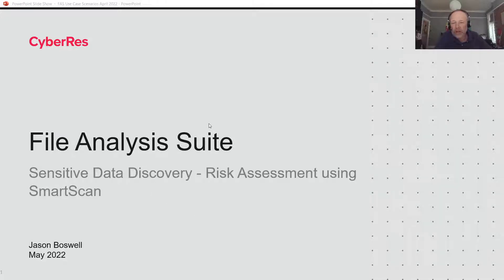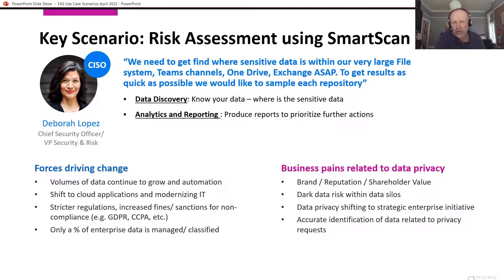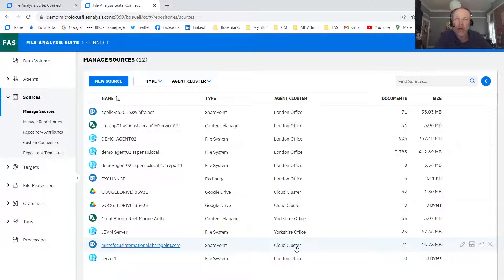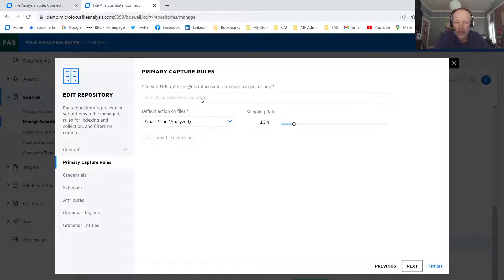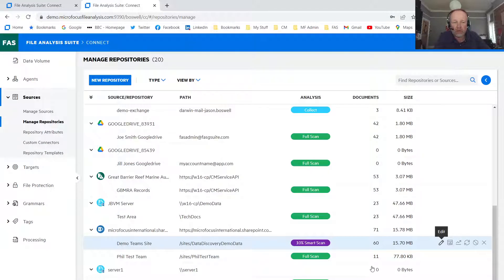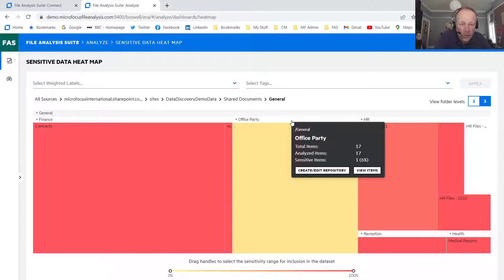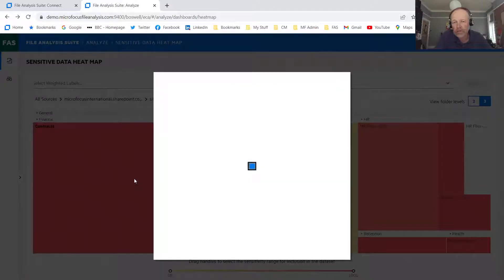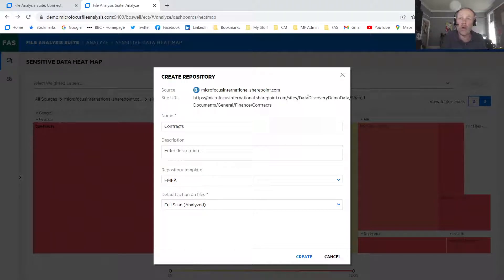Data Discovery Risk Assessment using Voltage File Analysis Suite SmartScan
During Data Discovery, Voltage File Analysis Suite users can use SmartScan to quickly scan repositories for the areas with the highest data risk. These insights help companies prioritize which protective actions should be taken and what areas should be focused on.

Voltage enables organizations to discover insights quickly about their data risk, apply data-centric protection and policies to secure sensitive data, monitor data usage, and minimize data. Protecting data is streamlined for regulatory compliance with privacy by design. Organizations can use data to drive innovations while keeping personal information private, and crown jewels secure wherever they are, on-premises, in the cloud or both.

WHAT SETS US APART: With our end-to-end data privacy and protection solutions Voltage also helps businesses deliver their financial and sustainability goals, solving IT issues such as legacy data cleanup, data preservation, application retirement, test data management, secure cloud analytics, and more.